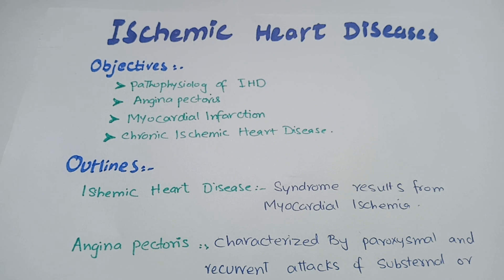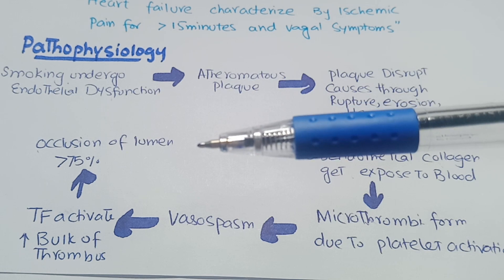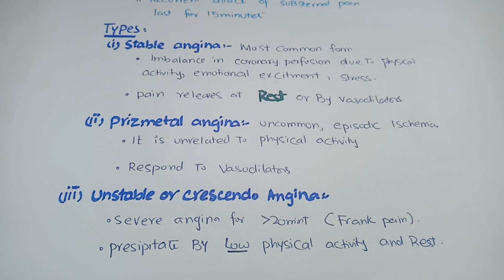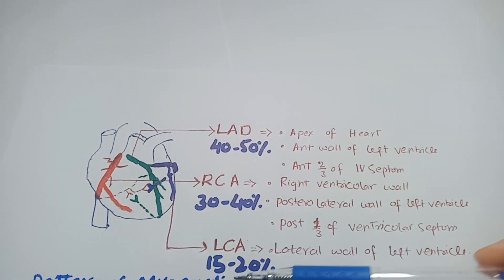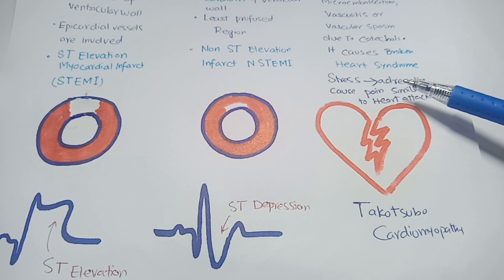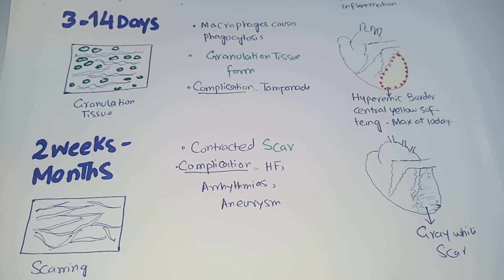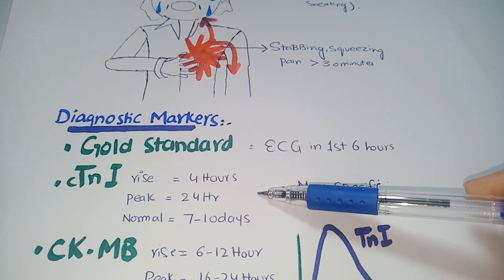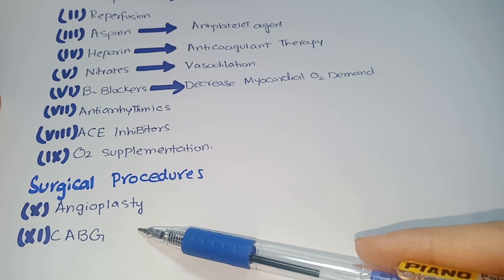Ischemic heart diseases/Angina/ myocardial infarction pathology pathology videos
✍️ANGINA
✍️NSTEMI
✍️STEMI

Audio lectures and notes
CNS medicine

For any study related help you can cotact at